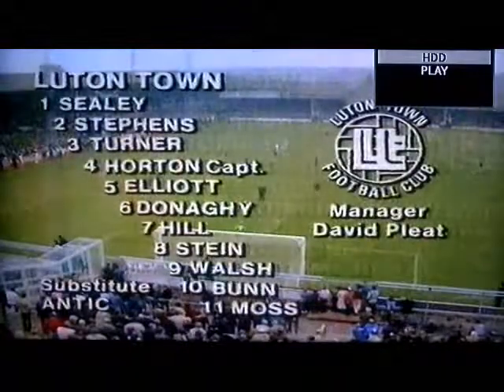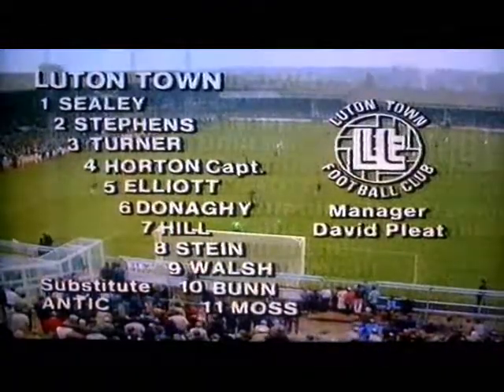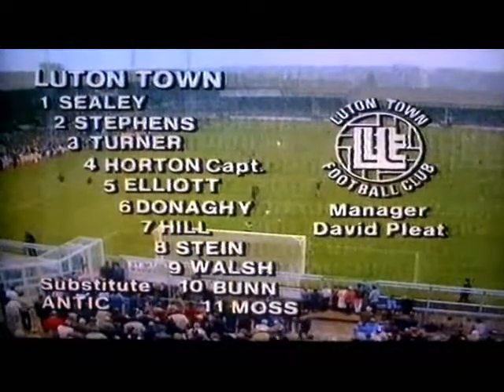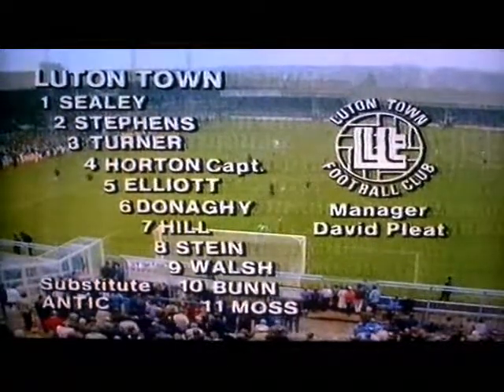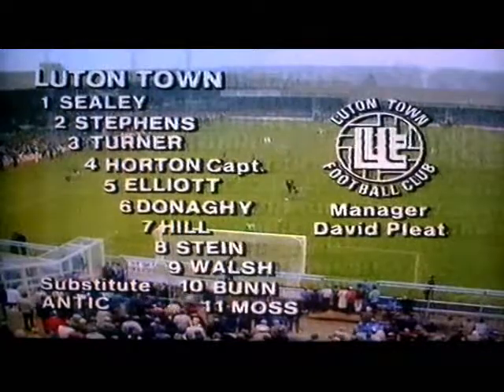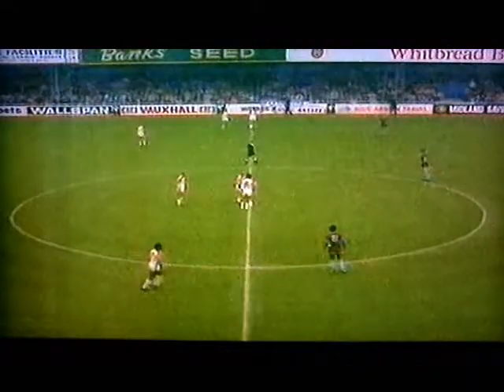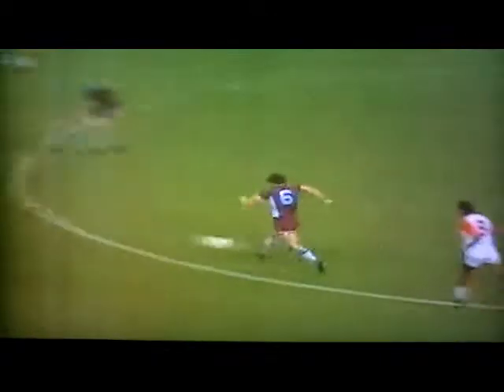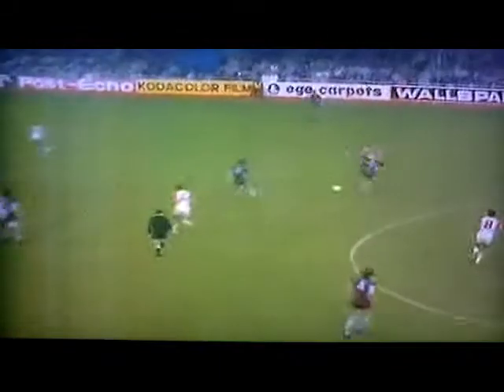Luton Town 1-0 Aston Villa Lge Moss Penalty 1st Half Hlights 1st Oct 1983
A Tight game at KR with Gordon Cowans sitting in the stands the Town took advantage in a game with chances for both sides.The Hatters kept up their great record against Villa at Home but it took a piece of magic from the spot from David Moss to bag the Three Points just before he took a knock and had to hobble off.A Welcome Three Points for the Hatters against a great side.